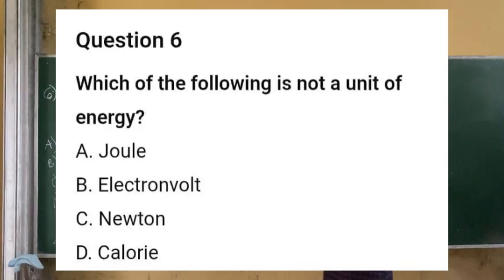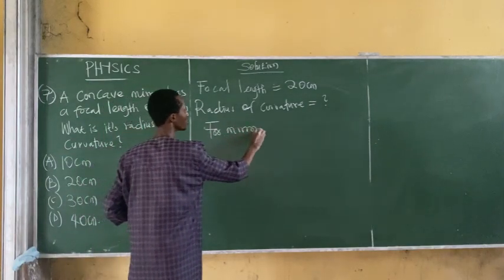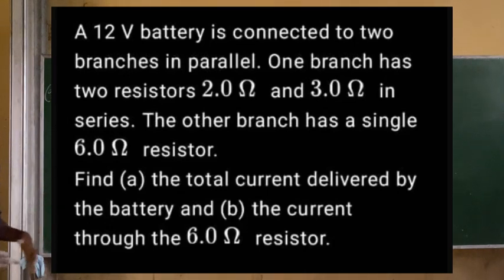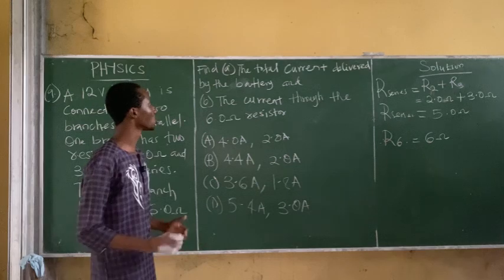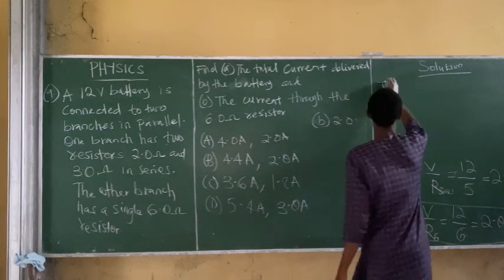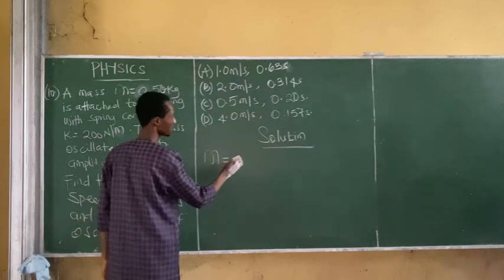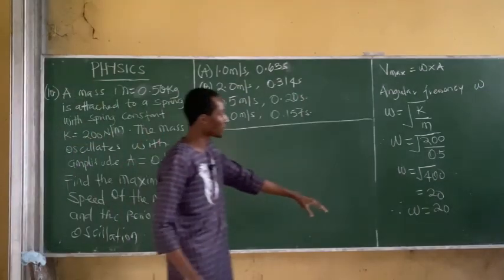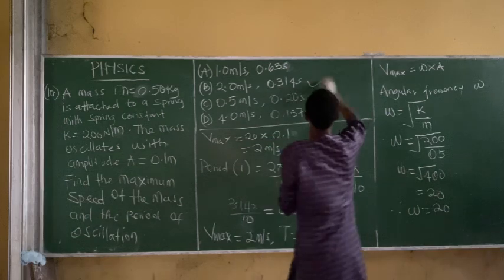Post UTME Physics Tutorial | Most Repeated Questions Solved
Prepare for 2025 Post UTME Physics with step-by-step solutions to past questions from top Nigerian universities like UNILAG, UNN, UI, OAU, UNIBEN, LASU, and more.
Learn shortcuts, avoid common mistakes, and boost your score for admission success!